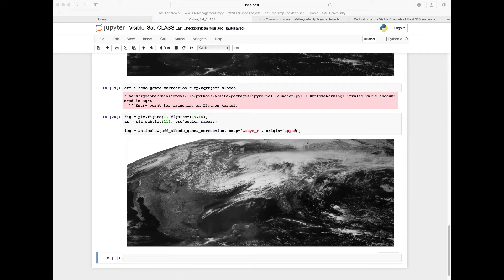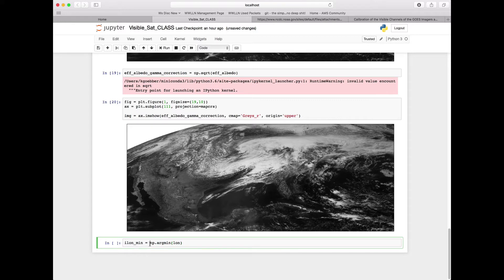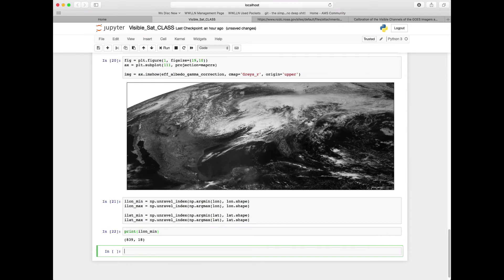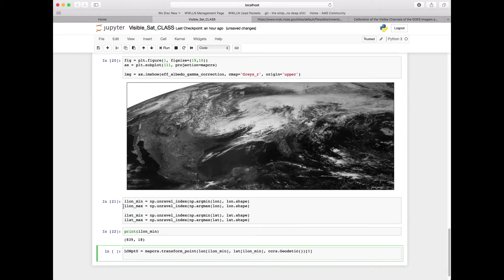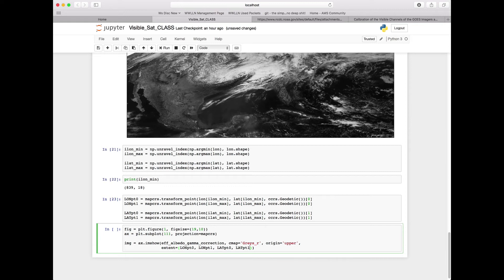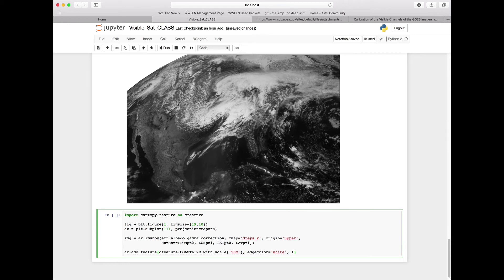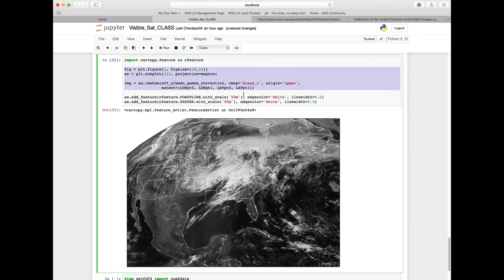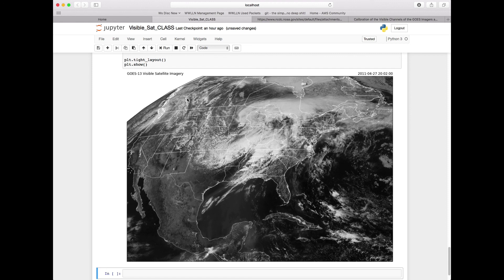MetPy Mondays #48 - Satellite Data with CLASS Part 5